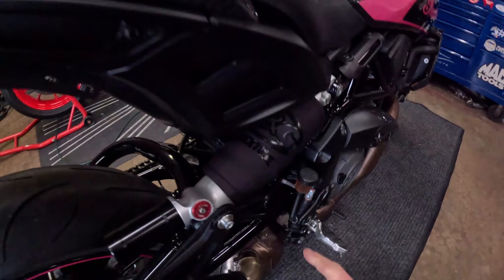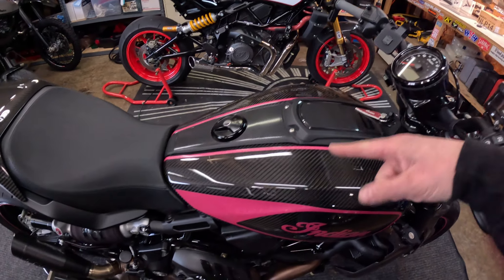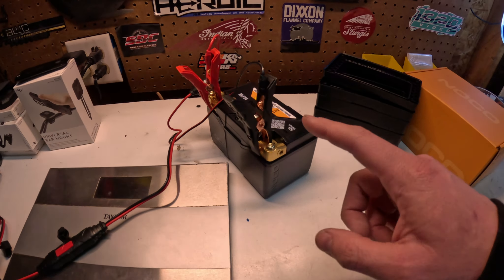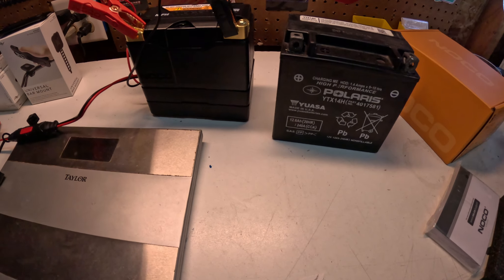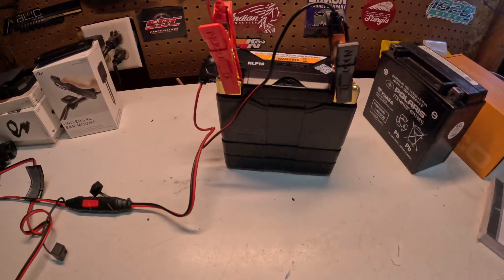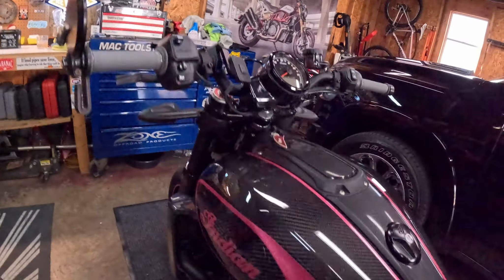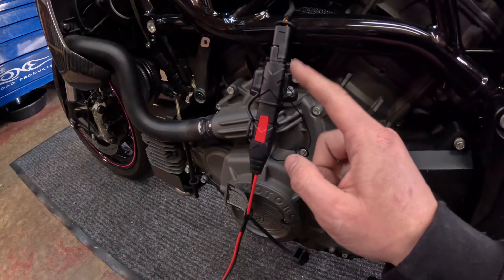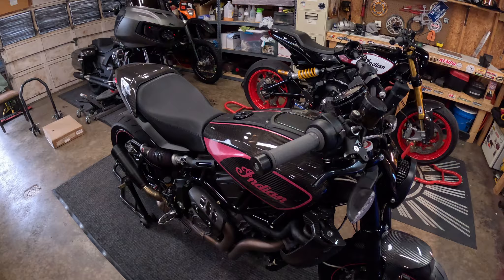New NOCO lithium battery for my FTR1200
Installing a new NOCO batter, exhaust hangar, and carbon cowl on my wifes 2022 FTR

Noco battery